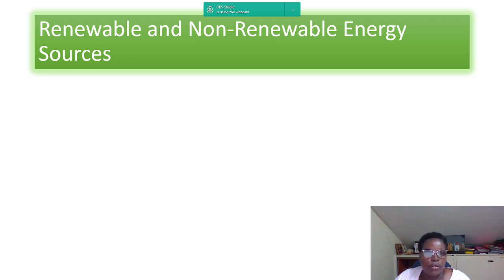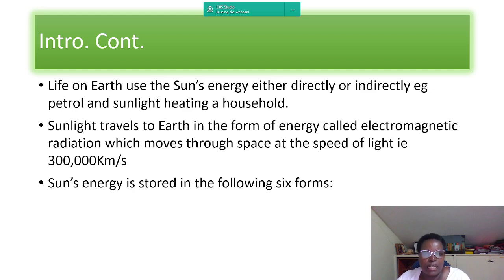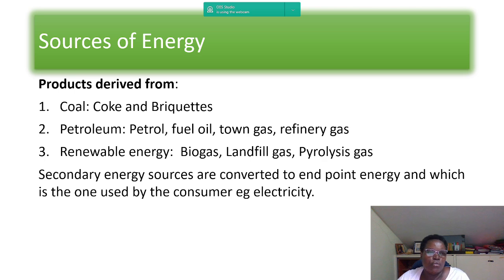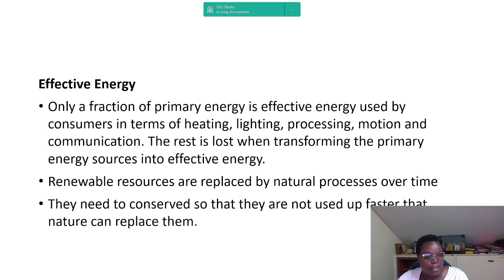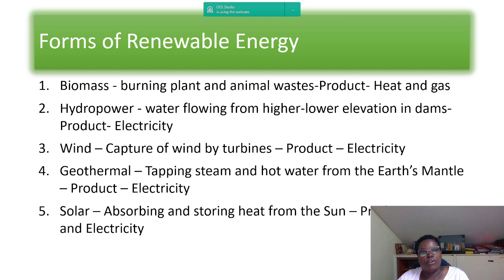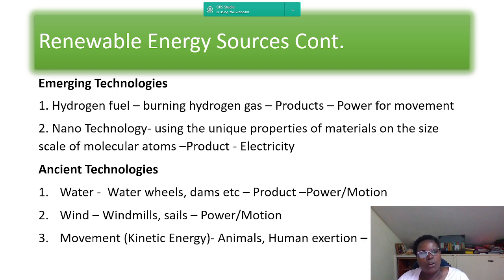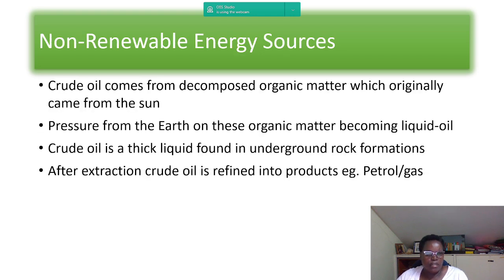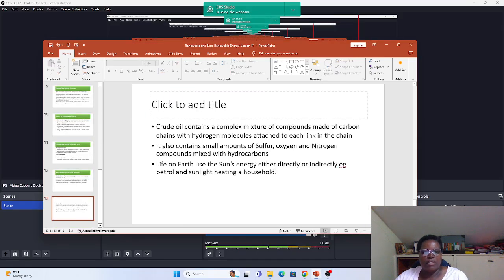Renewable and Nonrenewable Energy Sources Explained | Lesson #1